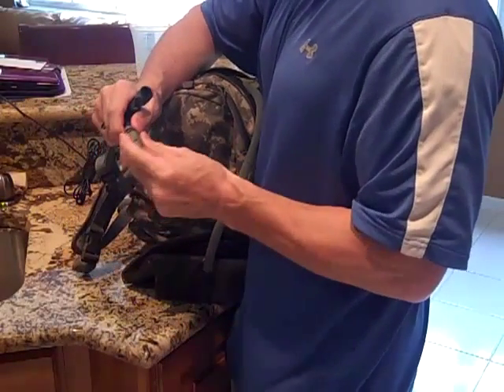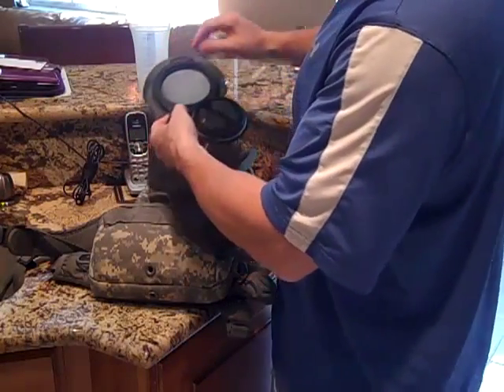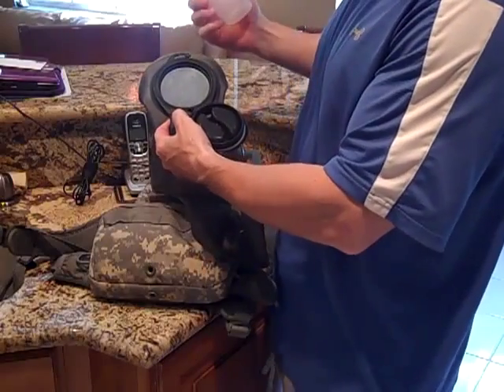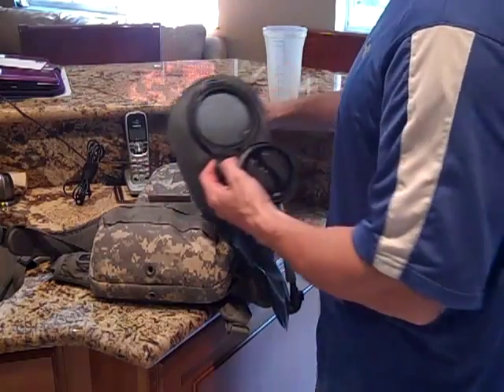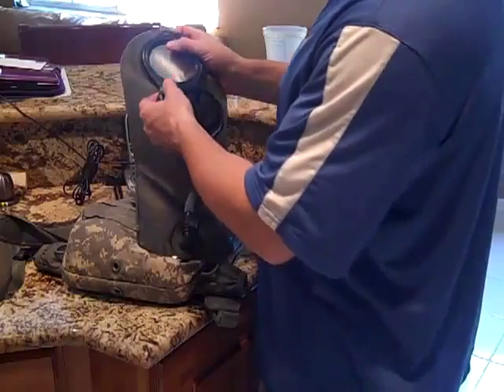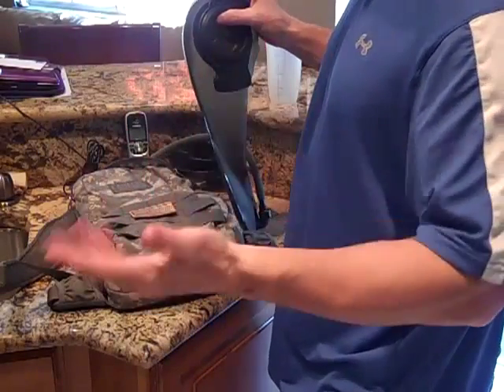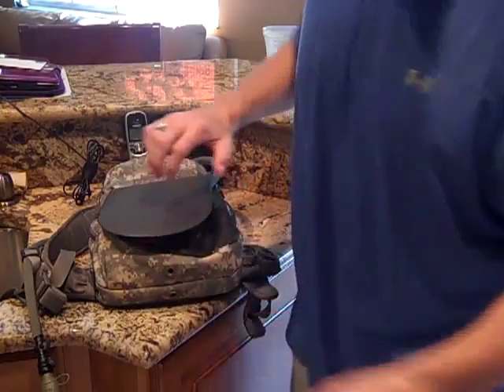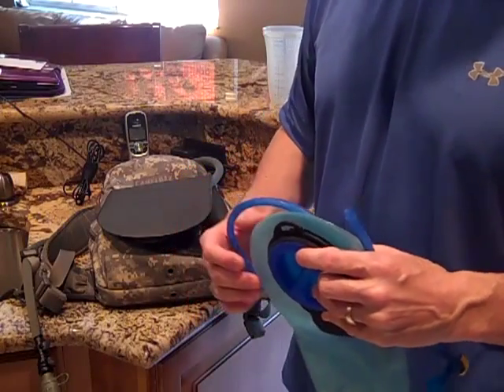CamelBak Mule-Hydration Bladder Review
How to fill a CamelBak Hydration Bladder.